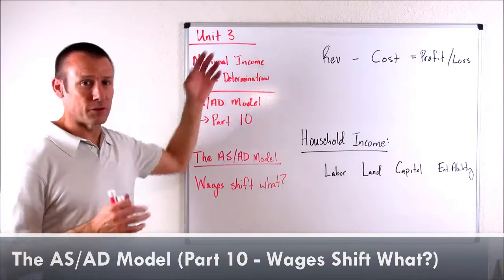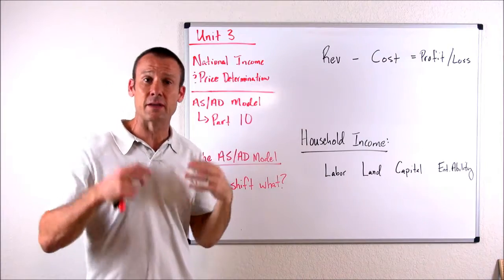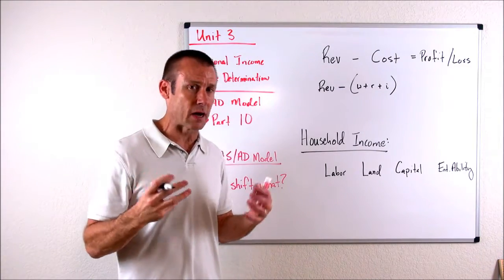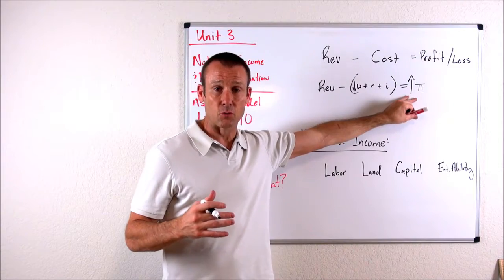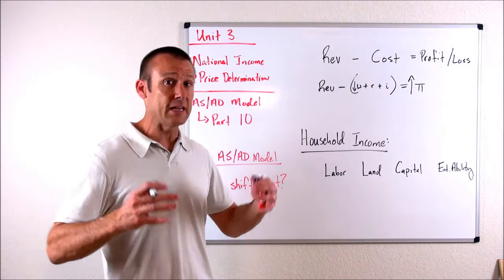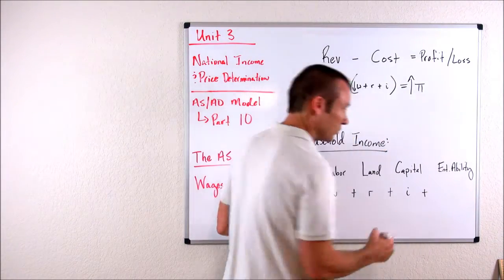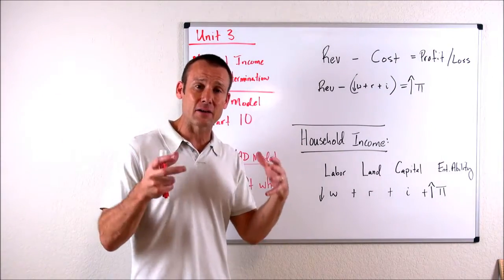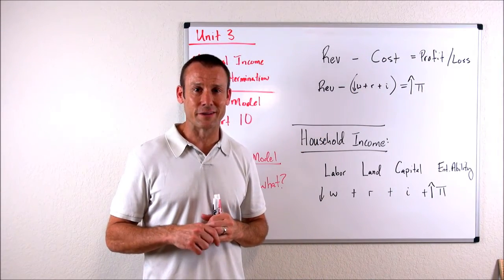The AS/AD Model: Wages Shift What???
This video is about how changes in nominal wages shift the AS curve (and not the AD curve).  This concept confuses many students.  I attempt to explain why this is true in a macro context.  This video is made for 1st year college students or AP/IB Economics students.  It focuses on foundational economic concepts.